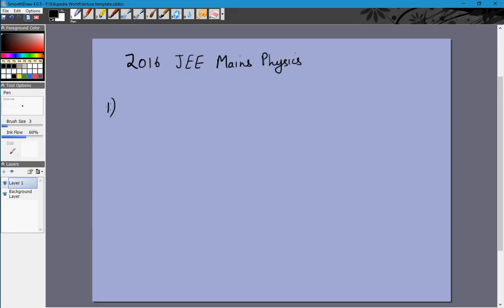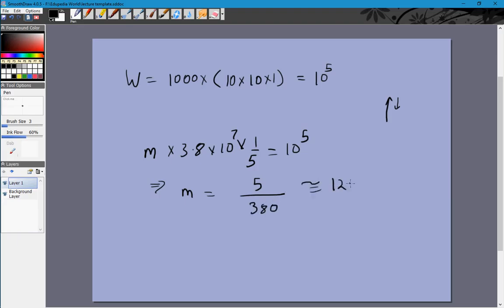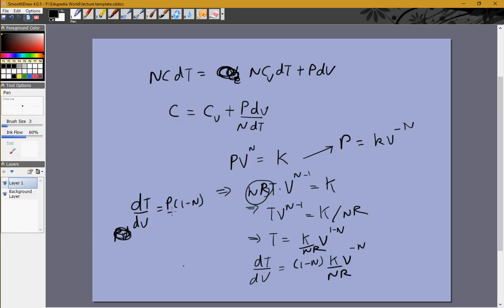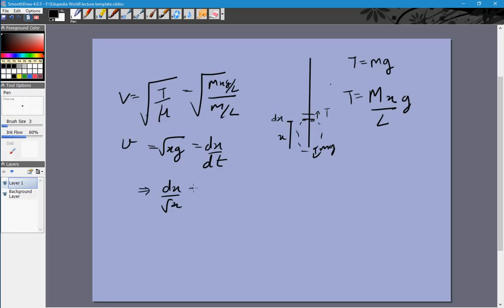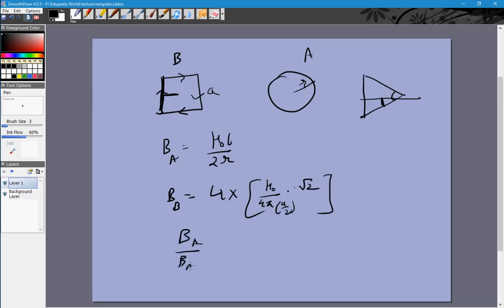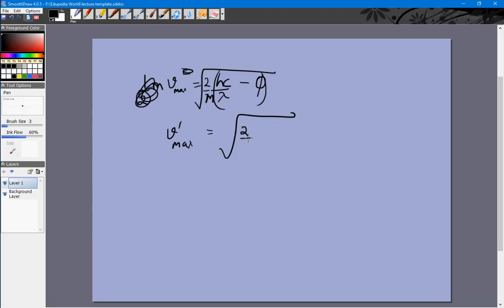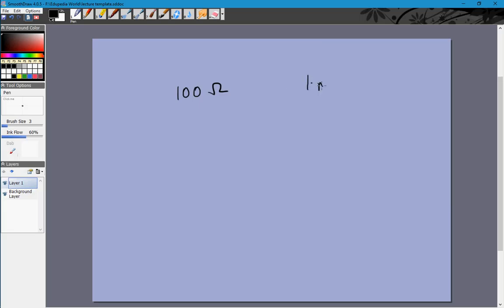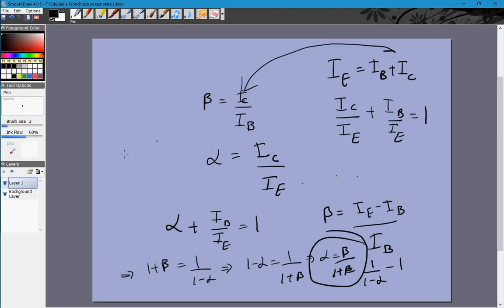PHYSICS JEE 2016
Complete solution of JEE 2016. Prepared by an IIT Topper